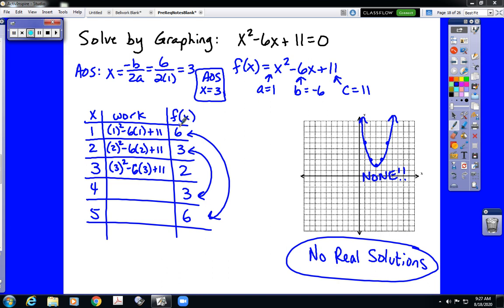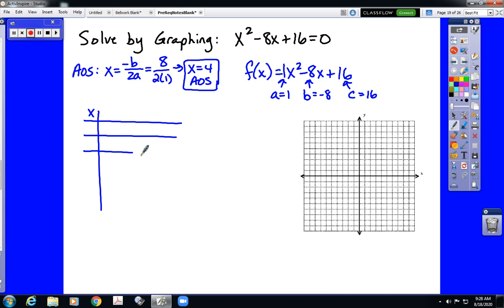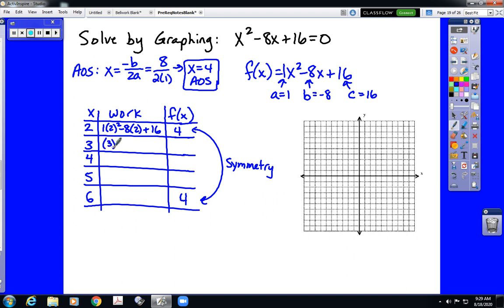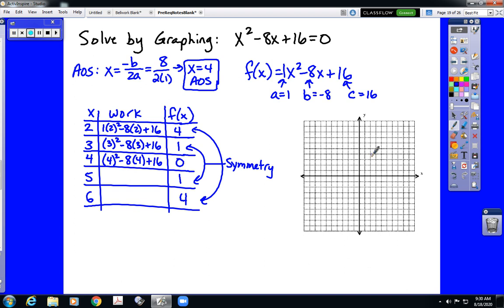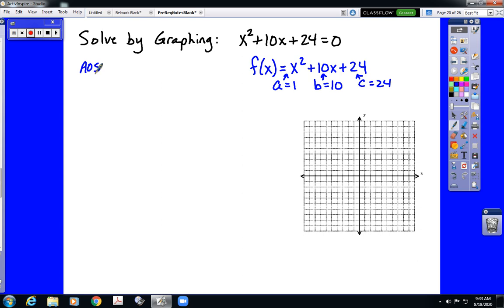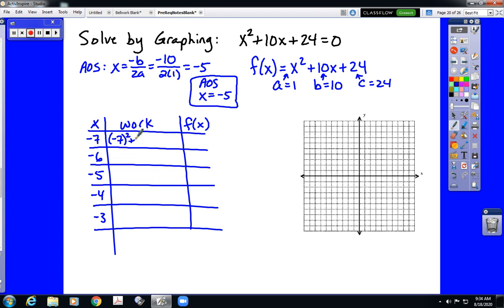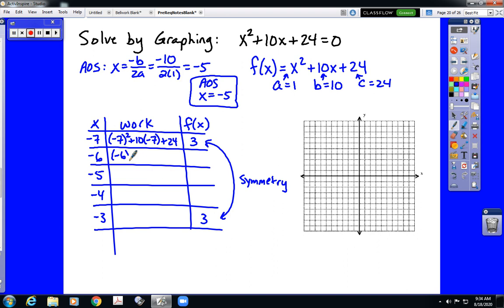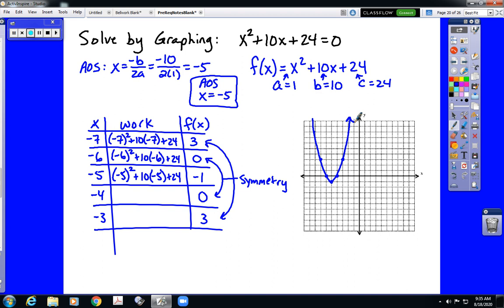Solving Quadratic Equations by graphing additional examples